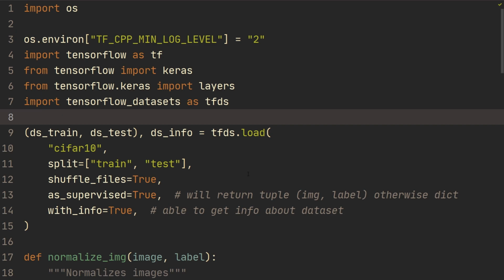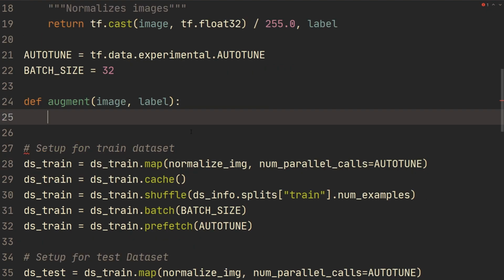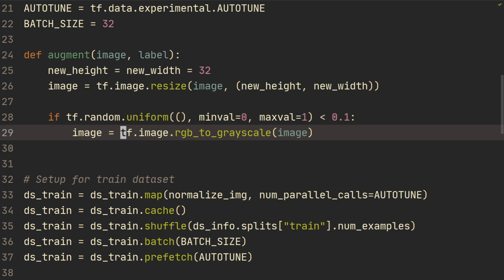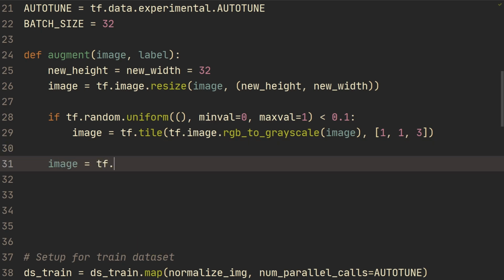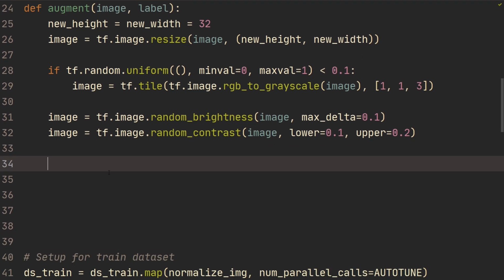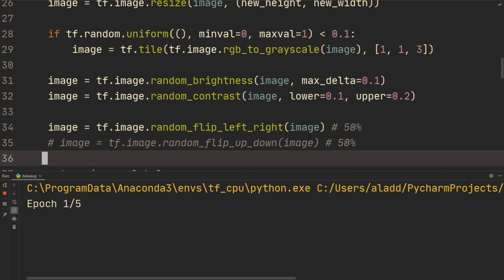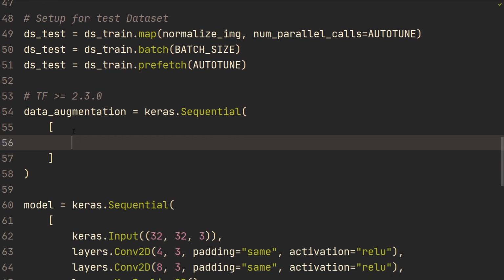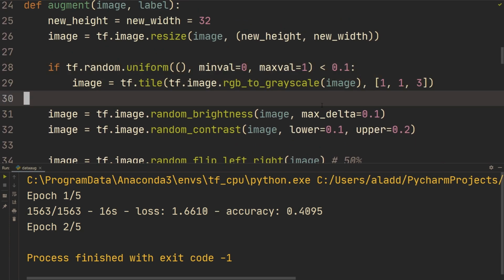TensorFlow Tutorial 13 - Data Augmentation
In this video we go through how to perform data augmentation on your dataset and show two ways of doing it. The primary method is by first having a TF Dataset and applying a map augment function that is applied to each image. The second method (on newer versions of TF 2.3.0) you can make it part of your model.

💻 My Deep Learning Setup and Recording Setup: